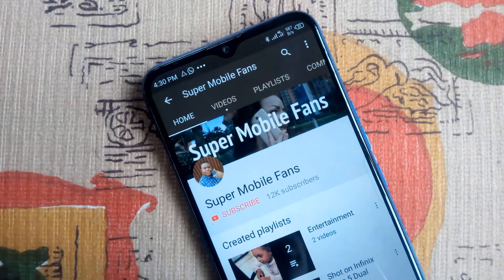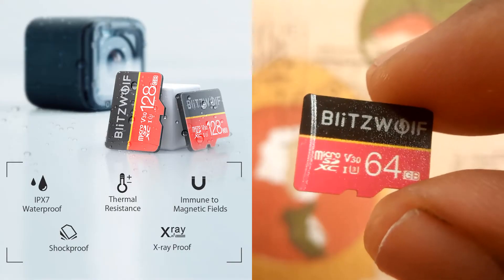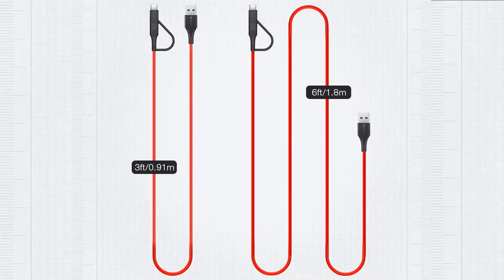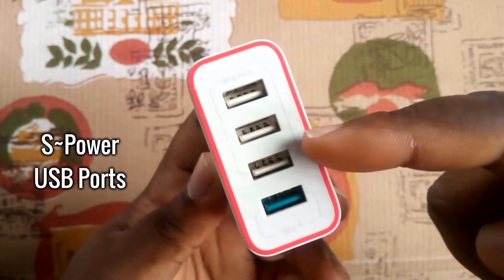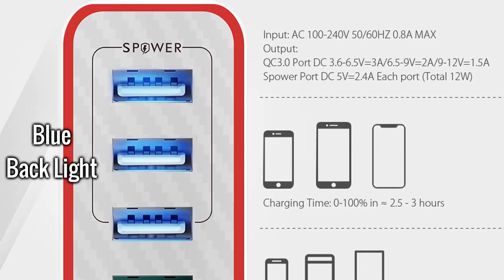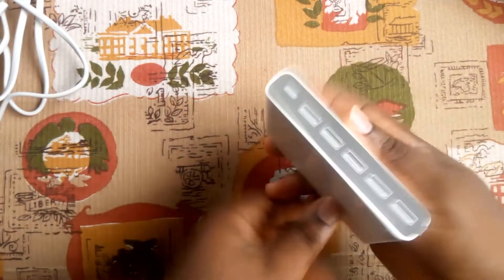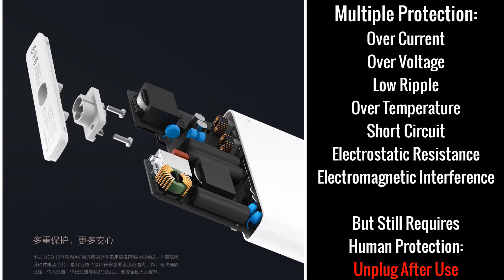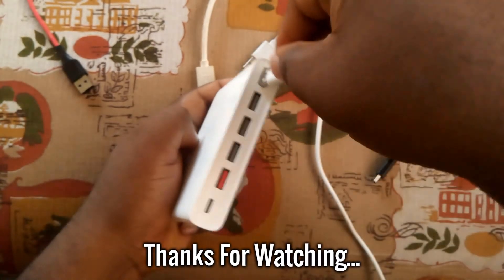60W Xiaomi 6 USB Ports Fast Charger vs 30W BlitzWolf 4 USB Ports Fast Charger Review - Banggood